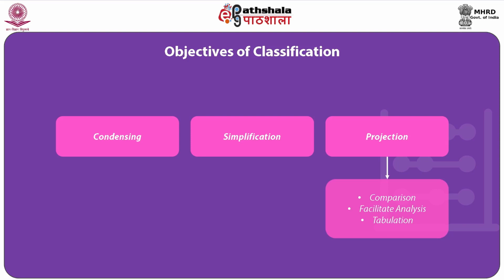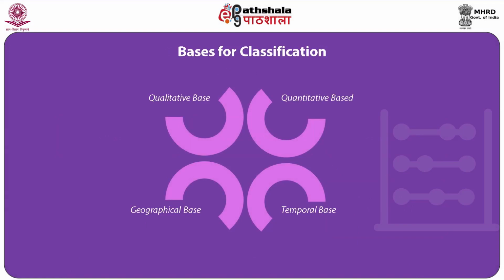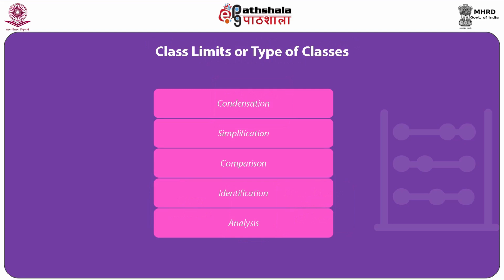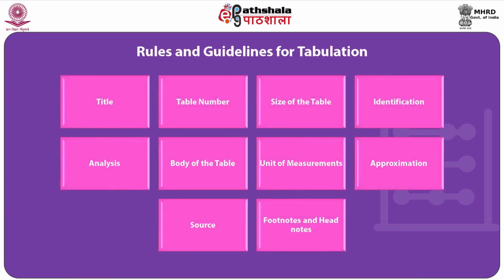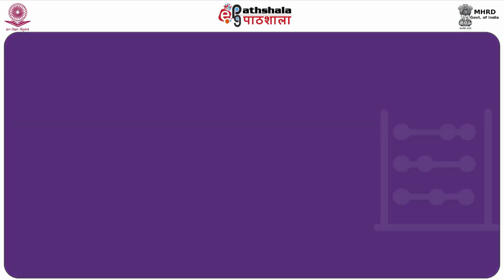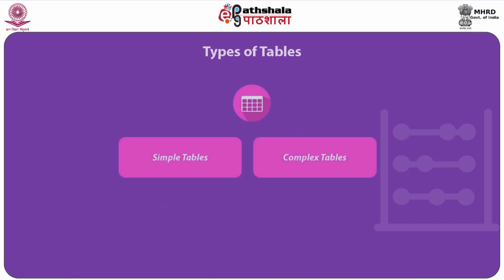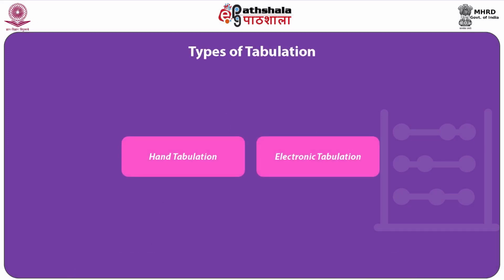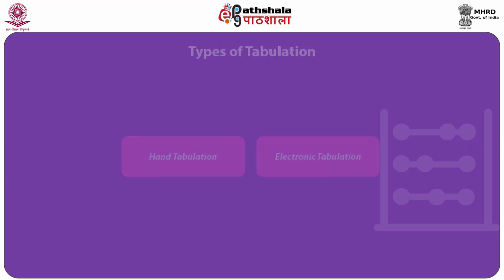M-26. Classification and Tabulation